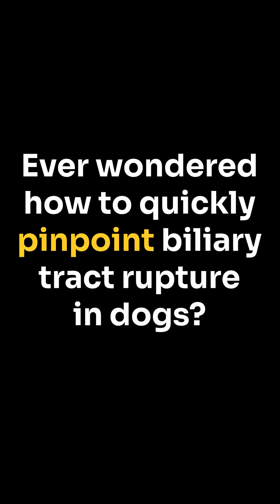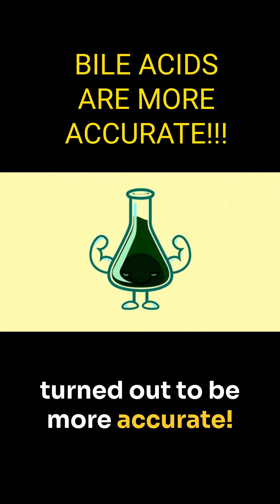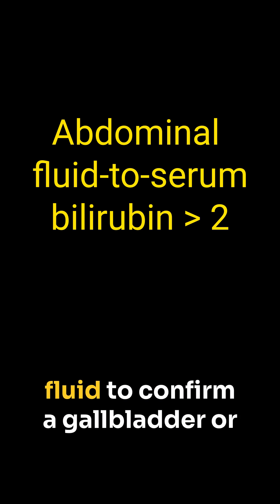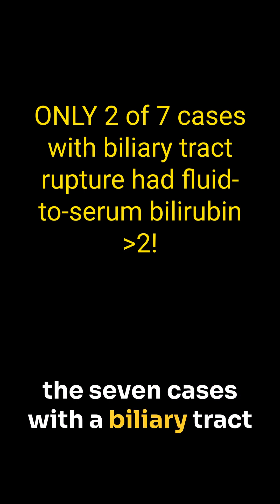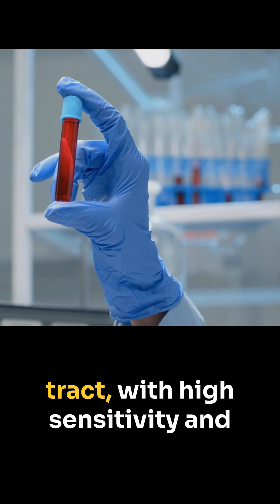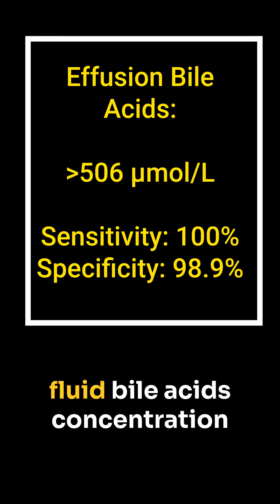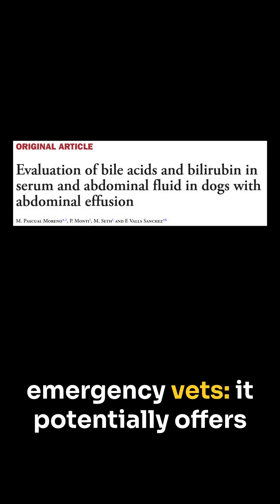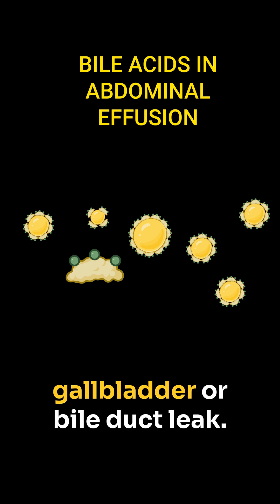Bile Leak Detection in Dogs: New Research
If you're new to my channel, I am Igor Yankin, a small animal emergency and critical care specialist based in Texas. You might know me as the founder of vetemcrit.com.

I started my career as an emergency veterinarian in 2010. After working ER shifts for 5 years, I went on to complete a rotating small animal internship at Oregon State University and an emergency and critical care residency at the University of Florida.

 Over the last 15 years working in the ECC field, I have trained and mentored dozens of emergency veterinarians, interns, and residents. I realized that many of my trainees shared a common area of difficulty that they found especially challenging to master, despite its vital importance. This area of ECC involves the management of electrolyte and acid-base disorders as well as point-of-care ultrasound in small animals, which happens to be one of my professional passions.

 In 2022, I set out on a journey to create the most comprehensive training program that differs from anything else that has been created to date. This training program is called the 'Small Animal Electrolyte and Acid-Base Mastery: Certification Course.' It is specifically designed for those of you who want to become proficient in management of electrolyte and acid-base disorders but don't want to complete an ECC residency and wait 15 years to gain experience.

New Study Reveals Accurate Diagnosis for Biliary Tract Rupture in Dogs

Ever wondered how to quickly pinpoint biliary tract rupture in dogs? A fascinating new study compared bilirubin testing with measuring bile acids in serum and abdominal fluid. Results showed that abdominal fluid bile acids are more accurate, especially with a sensitivity of 100% and specificity of 98.9%.

00:00 Introduction: Pinpointing Biliary Tract Rupture in Dogs
00:05 Study Overview: Bilirubin vs. Bile Acids
00:15 Key Findings: Bile Acids Outperform Bilirubin
00:25 Historical Context and Limitations
01:01 New Insights: Abdominal Fluid Bile Acids
01:26 Optimal Concentration and Sensitivity
01:43 Implications for Emergency Vets
01:56 Conclusion and Future Directions
02:05 Closing Remarks and Further Resources